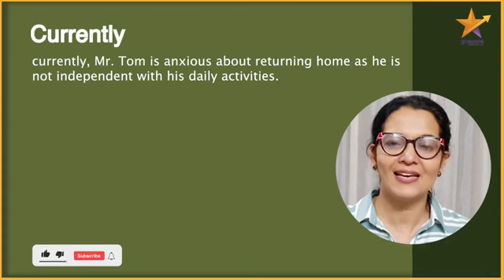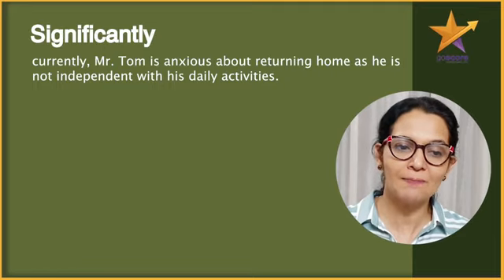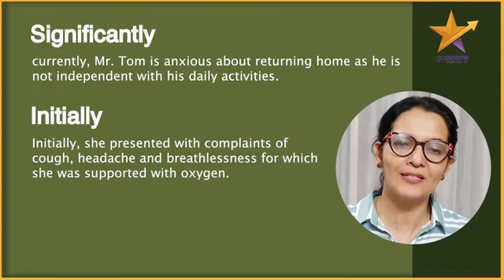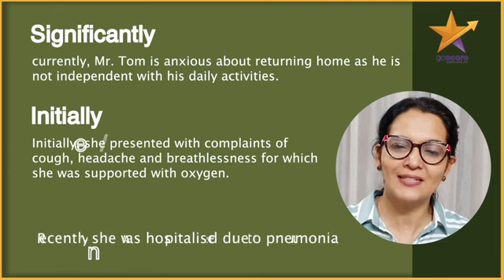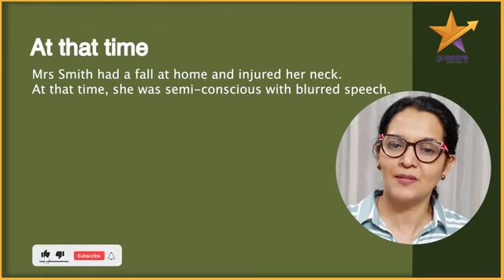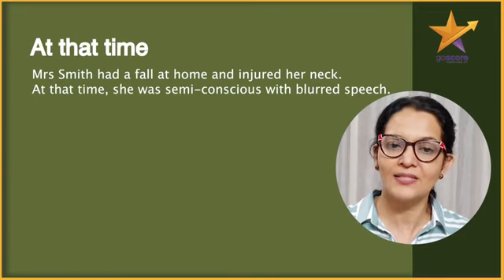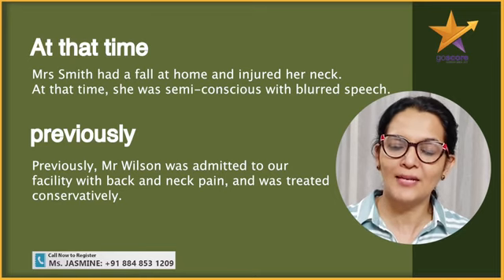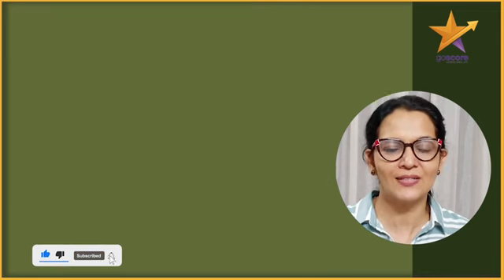Connectors in OET (Part - 5)